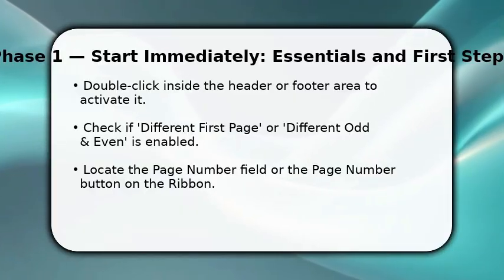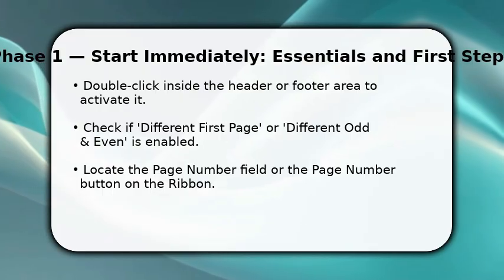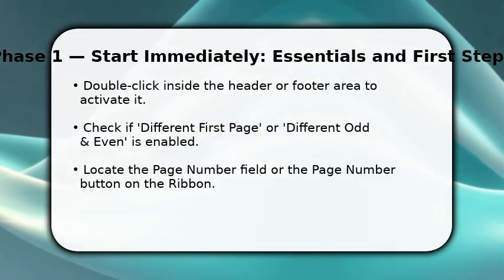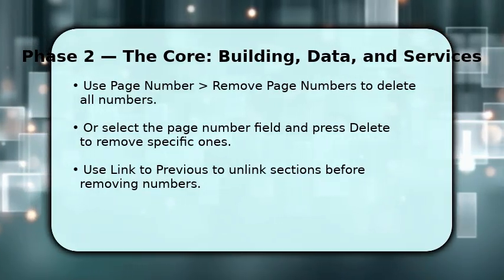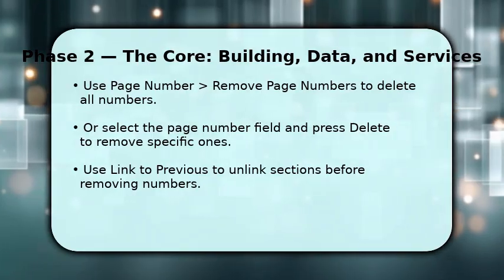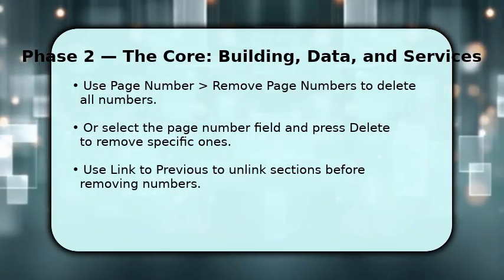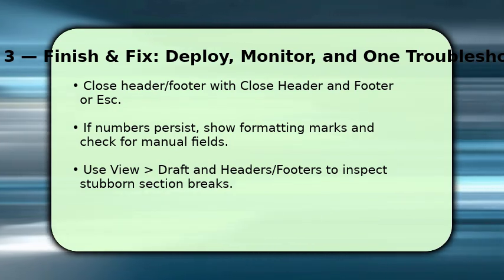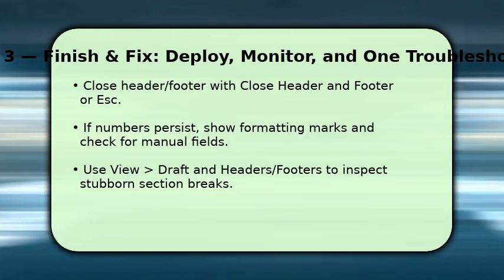How to Turn Off Page Numbers in Word - Step by Step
How to Turn Off Page Numbers in Word - Step by Step | 🔒 Surfshark VPN Deal — Stay private and secure. $1.99/mo + 3 Months Free ▸

Discover the simple steps to remove page numbers in Microsoft Word. This tutorial guides you through adjusting your document settings, ensuring a clean and professional look for any academic or business report.

remove page number, Microsoft Word instructions, turn off footer,